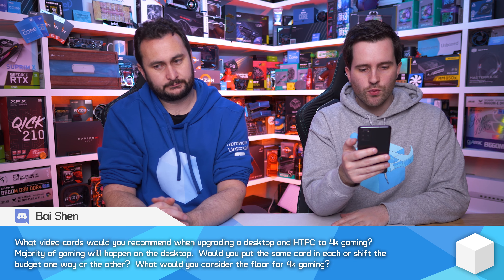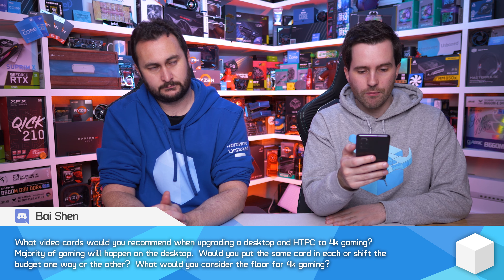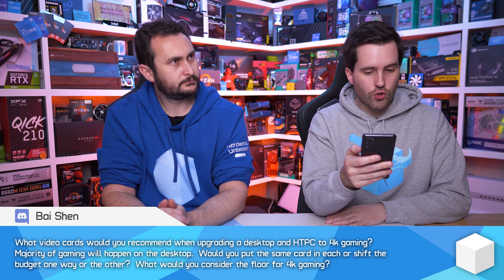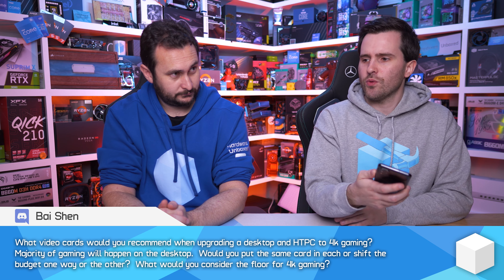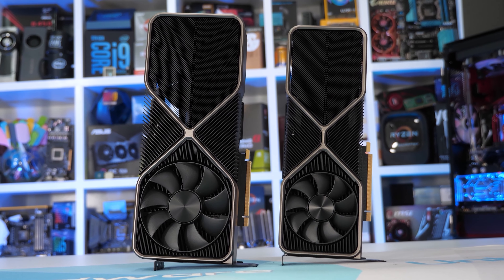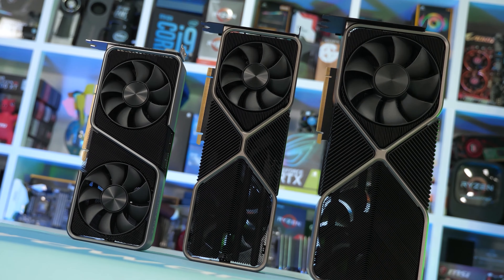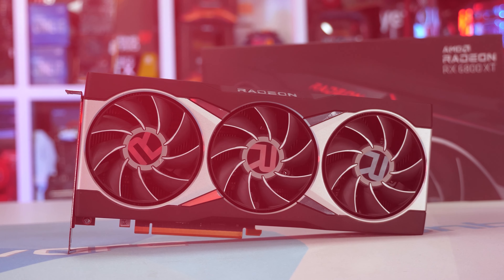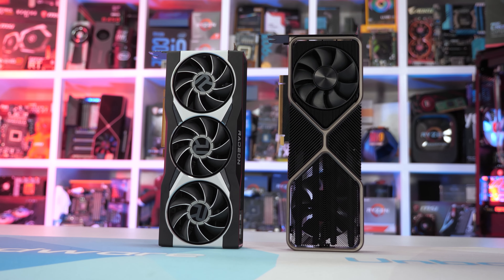What GPU is the minimum for 4K gaming?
Today Steve and Tim discuss what GPU you need as a  minimum for 4k gaming.